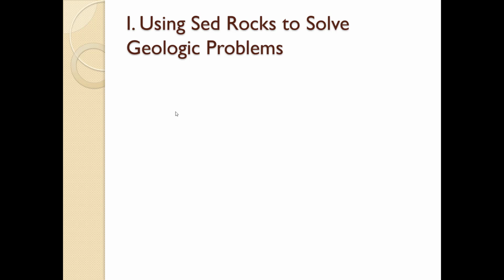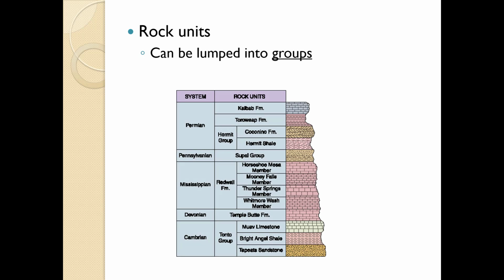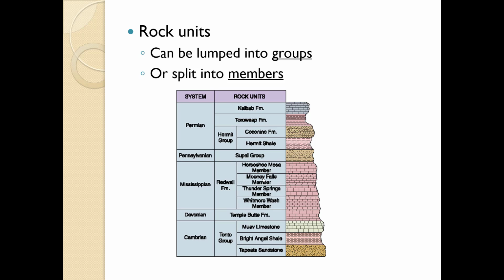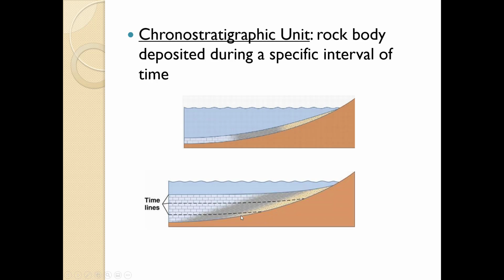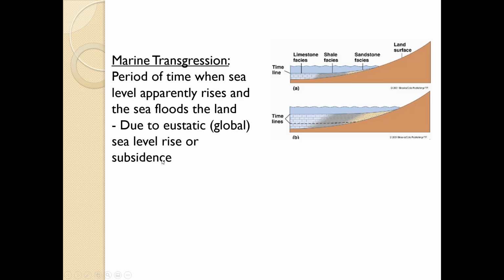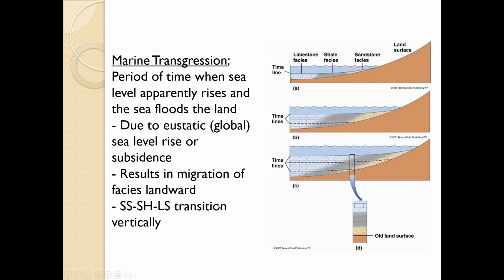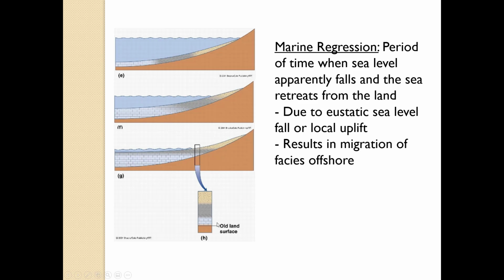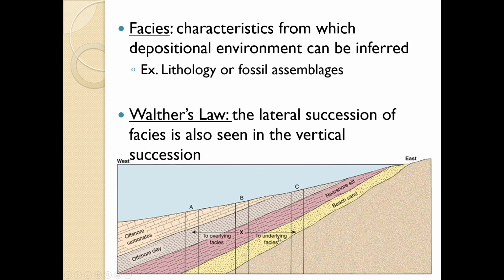5B.1 Rock Units and Sea Level